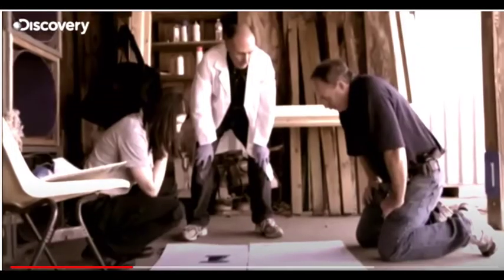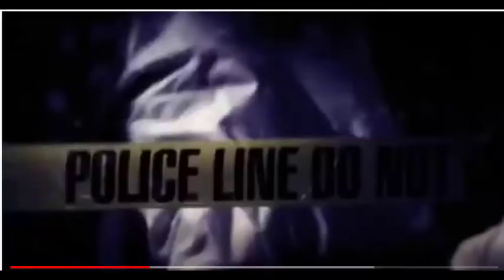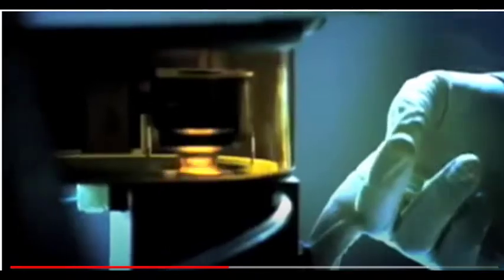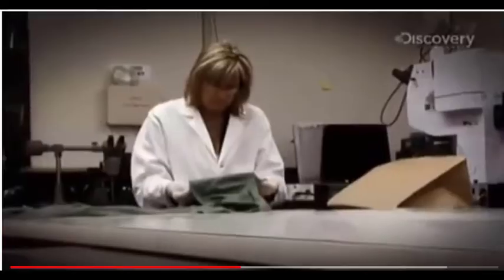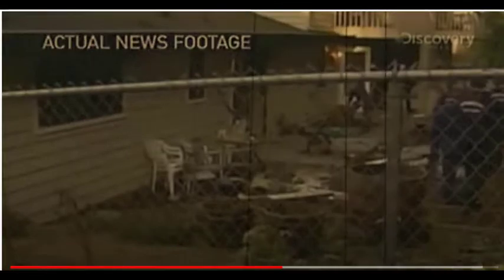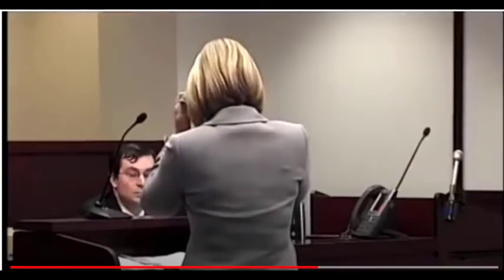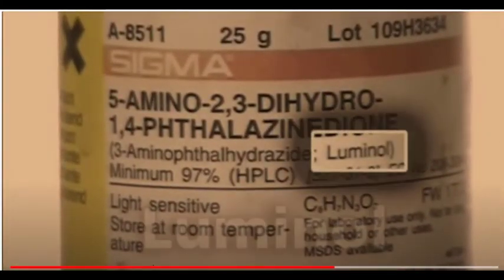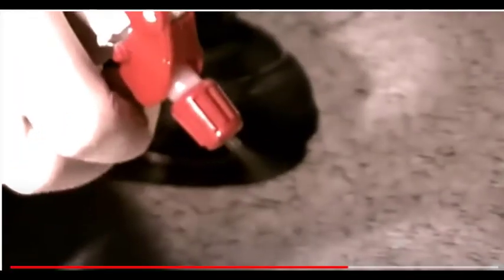The Job of the Forensic Scientist